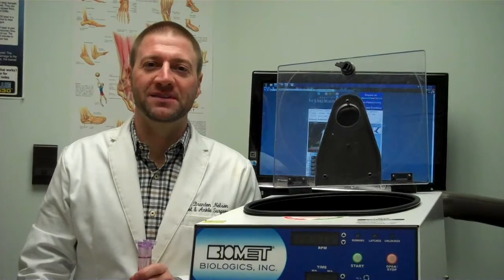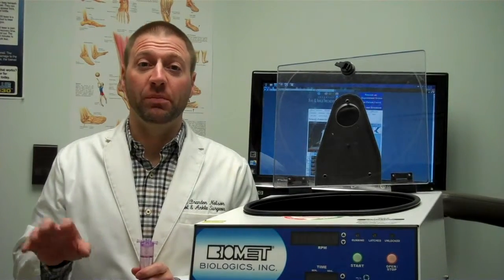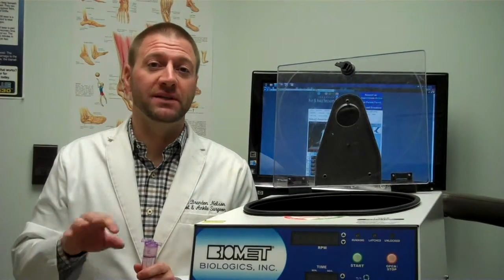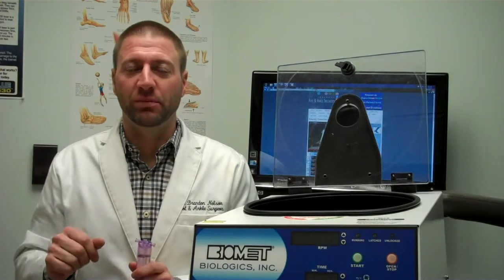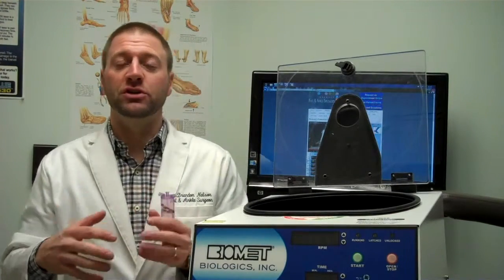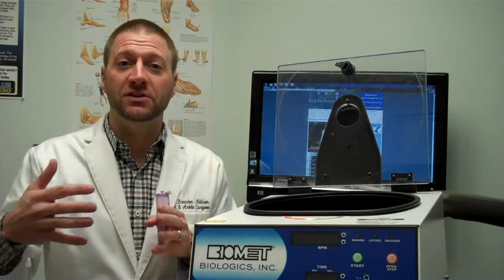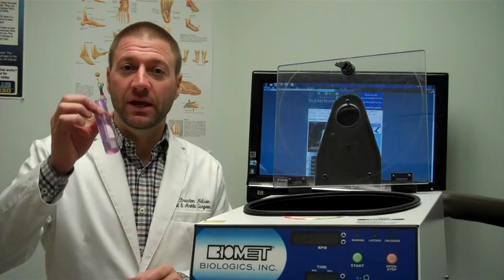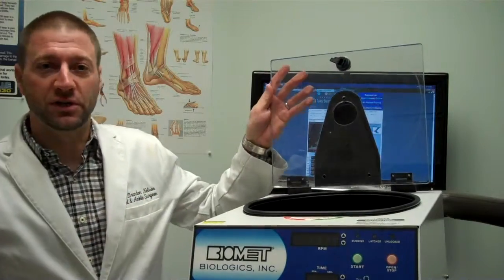Platelet Rich Plasma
Dr. Brandon Nelson of the Washington Heel Pain Center describes what Platelet Rich Plasma is and how it's used.